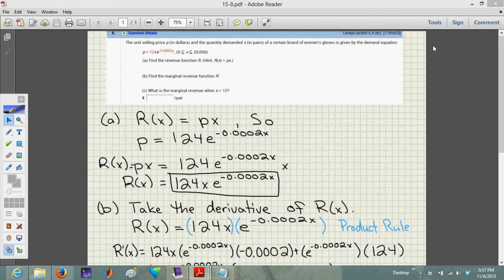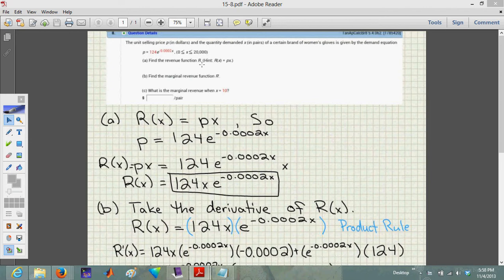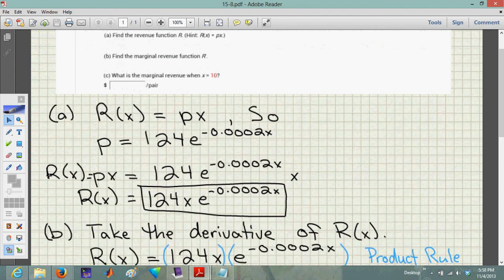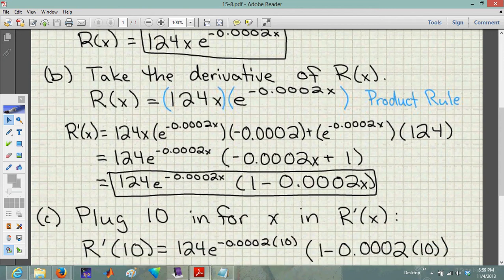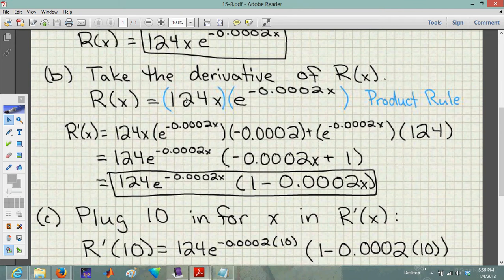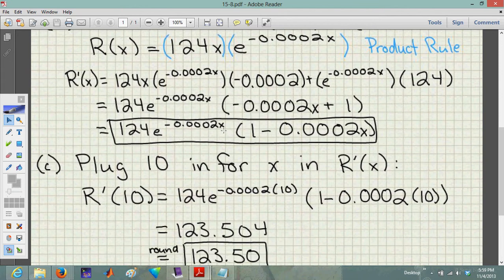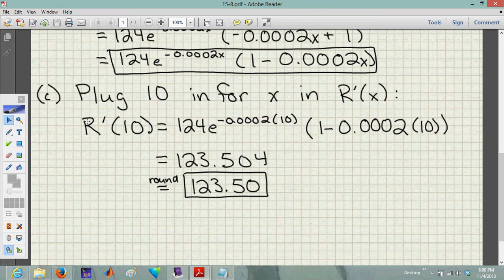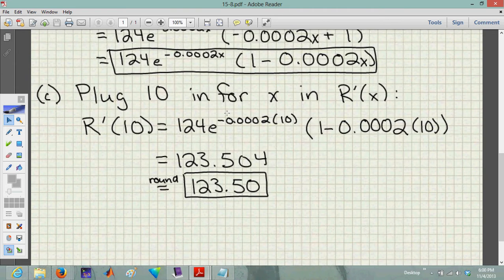Homework 15: #8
The unit selling price p (in dollars) and the quantity demanded x (in pairs) of a certain brand of women's gloves is given by the demand equation
p = 124e^(-0.0002x) , (0 (less than or equal to) x (less than or equal to) 20,000)
(a) Find the revenue function R. (Hint: R(x) = px.)
(b) Find the marginal revenue function R'.